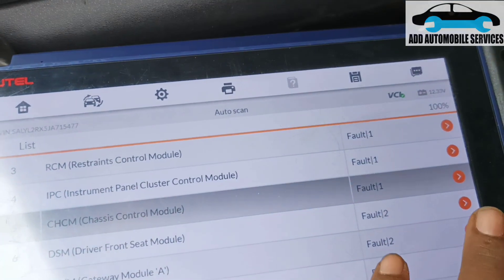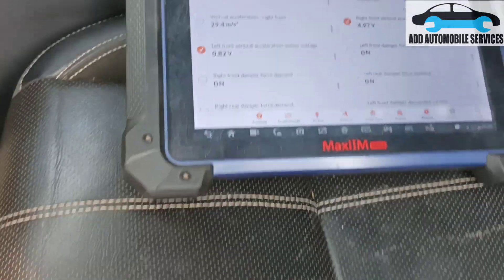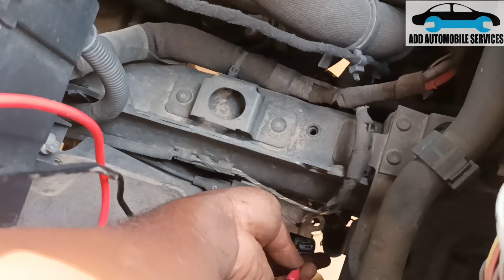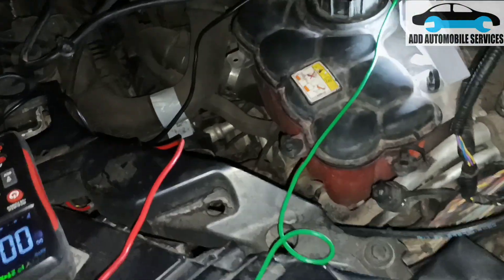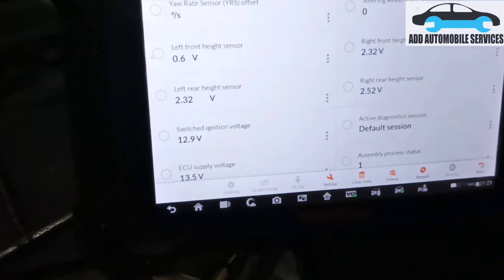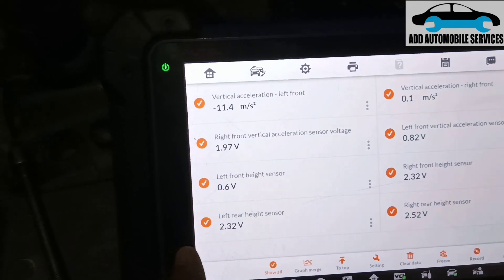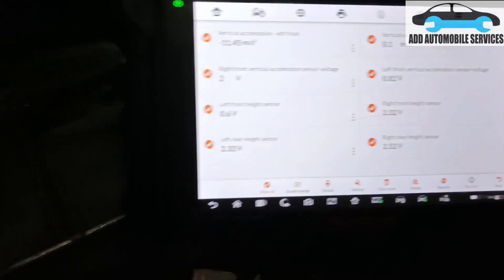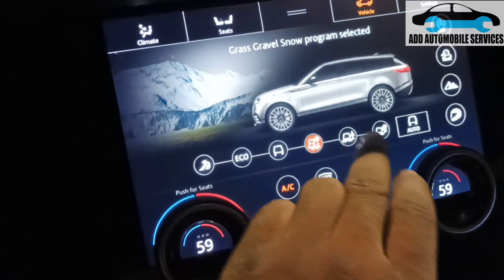2018 velar : C101E Left front vertical acceleration sensor